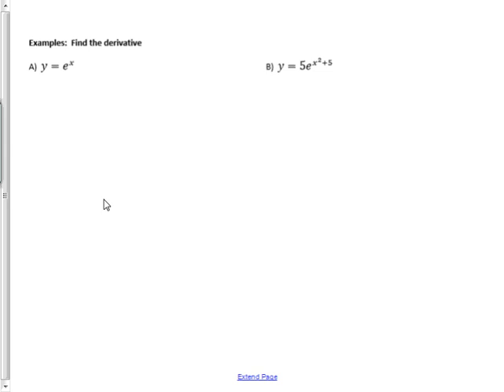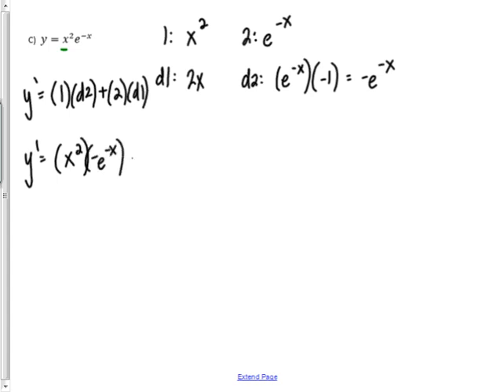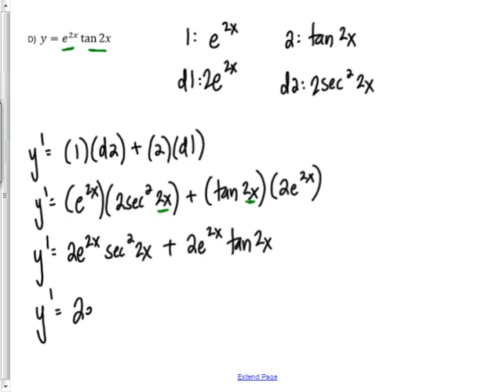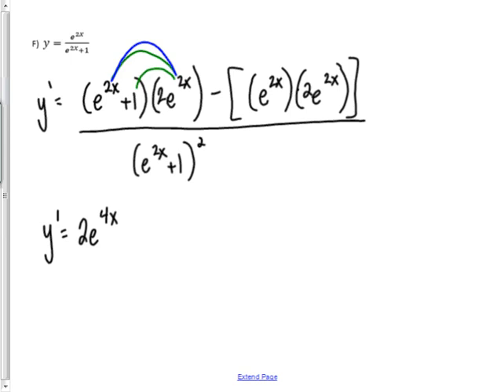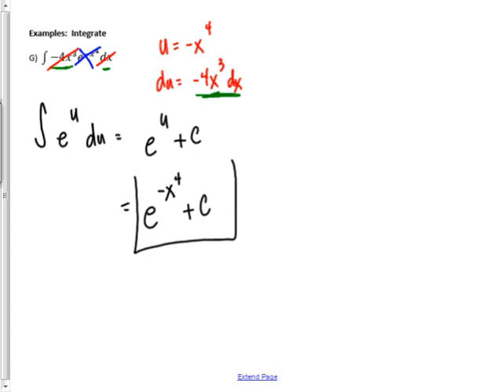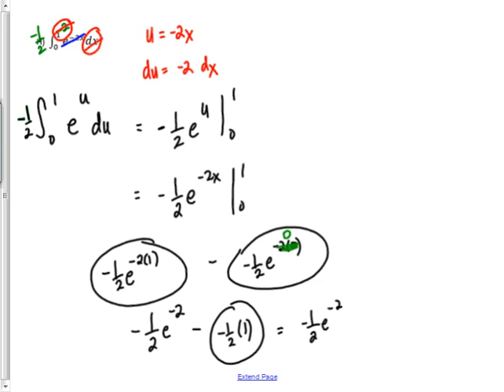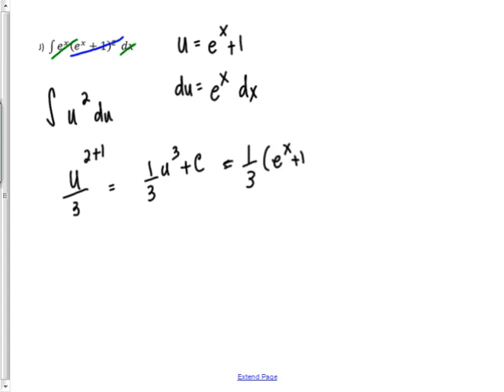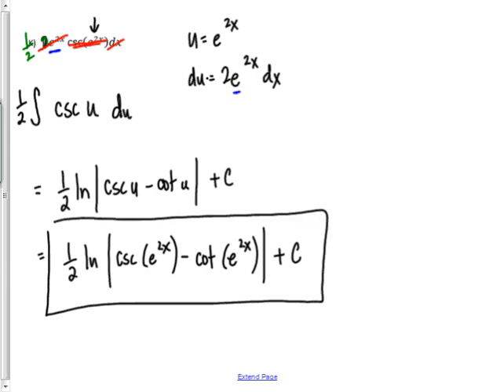Exponential Functions Differentiation and Integration